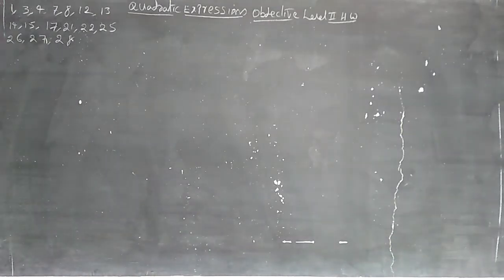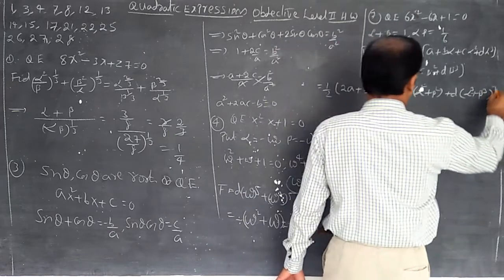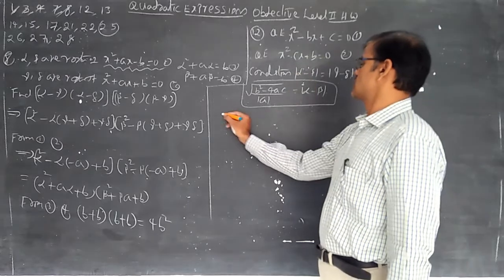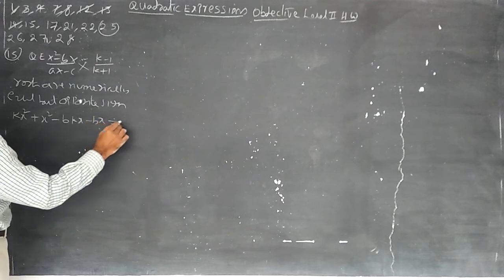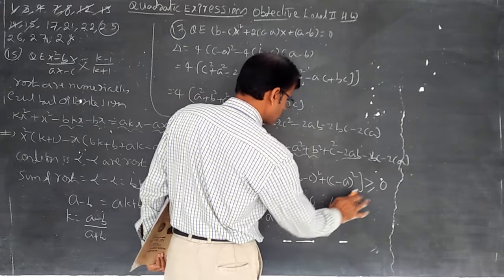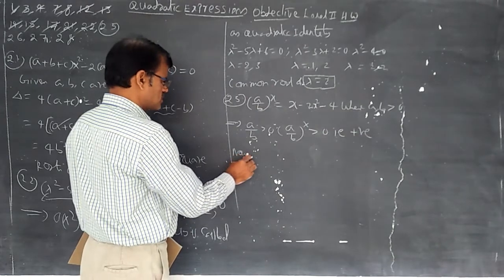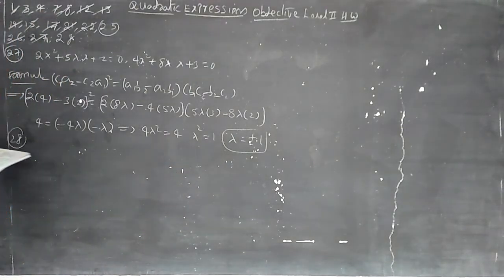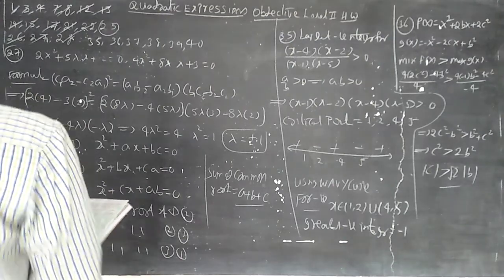Day-15 Part-1 Sr Inter IIT-JEE Quadratic Expression Level-2 HW 1-36 VID20200818091118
VID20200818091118 Day-15 Sr Inter IIT-JEE Quadratic Expression Level-2 HW 1-36